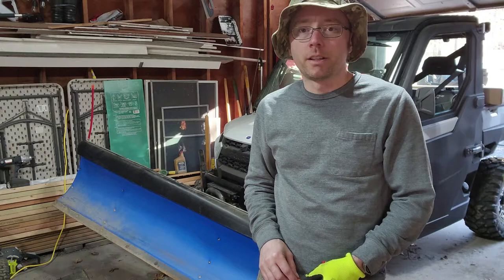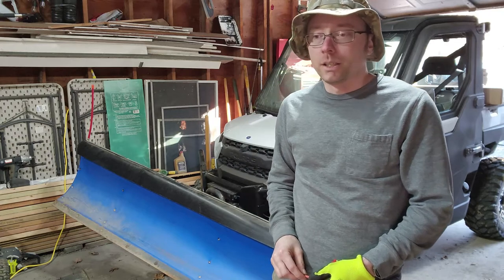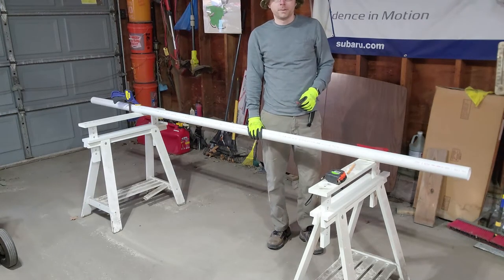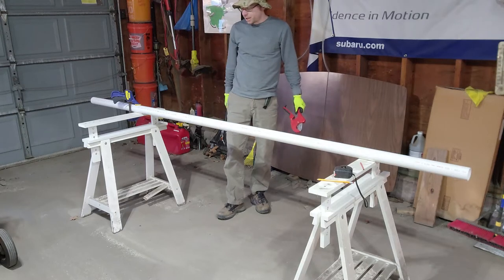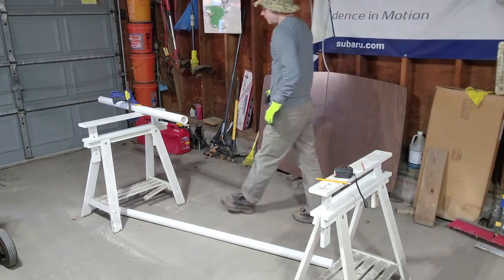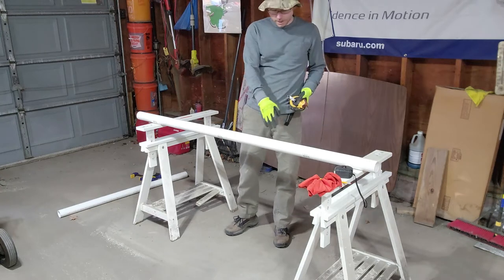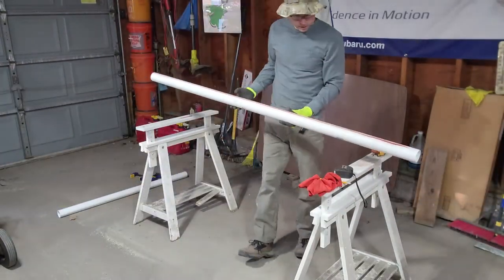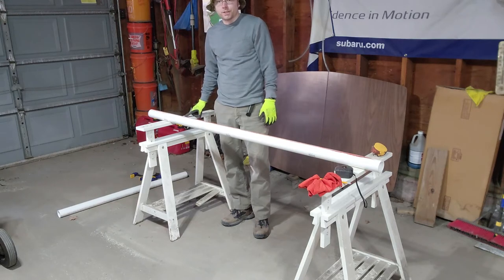PVC Plow Blade Modification for Gravel Driveways & Roads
Trying out the plow blade modification for gravel roads and driveways.
Polaris Ranger XP1000 Ultimate Edition, Plow System, Glacier® Pro HD.
Item # 3880008
Item # 3880007
Item # 3880003
Item # 2879317